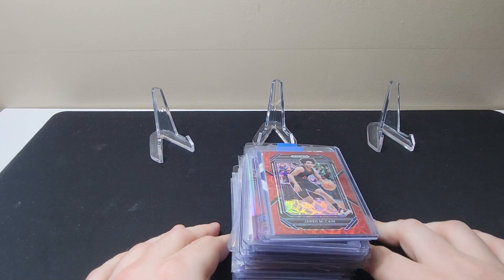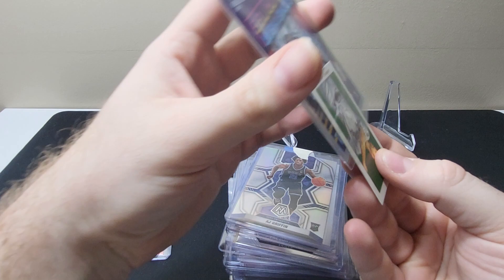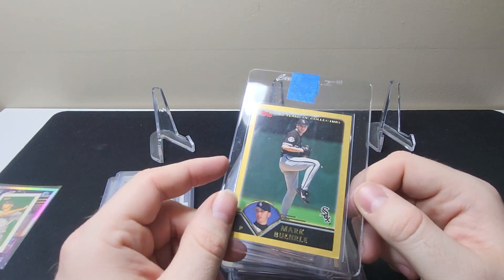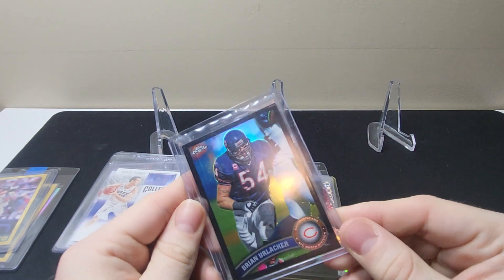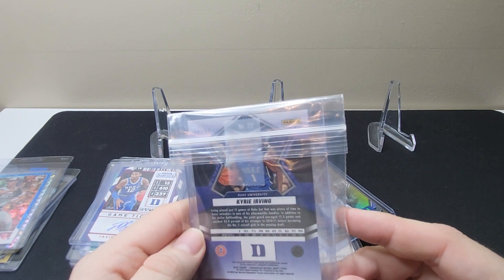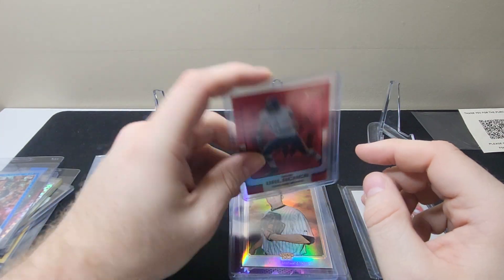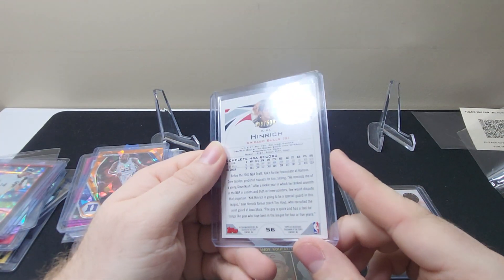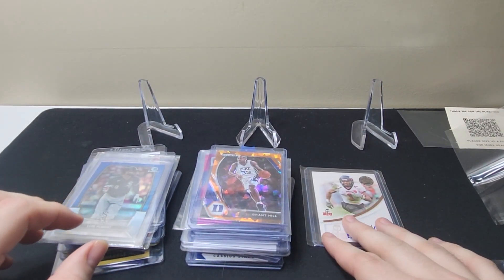Ungraded Pick Ups